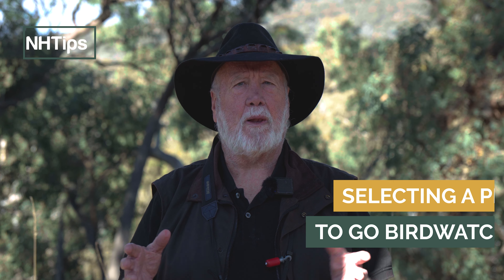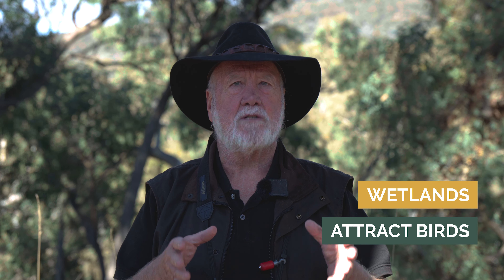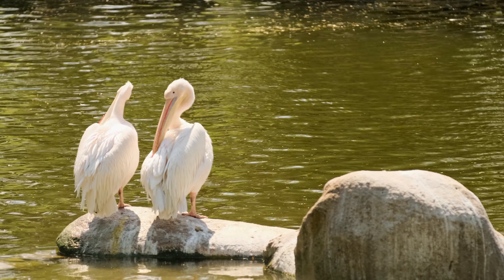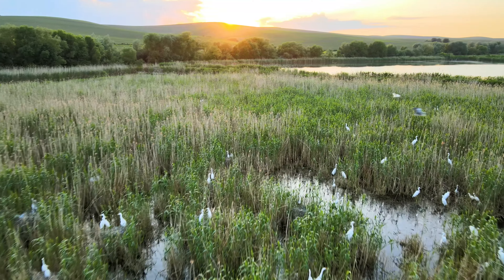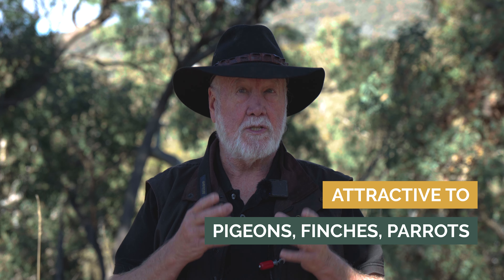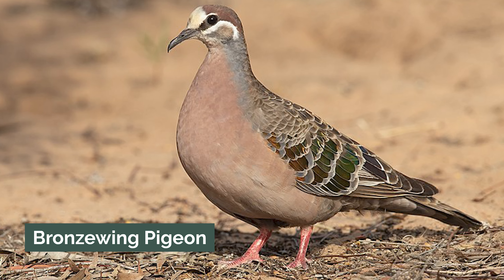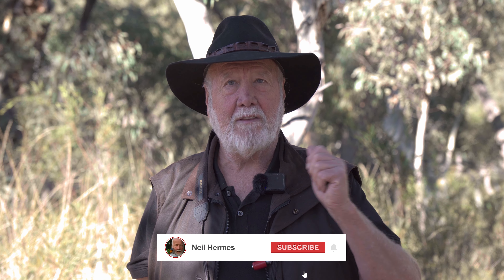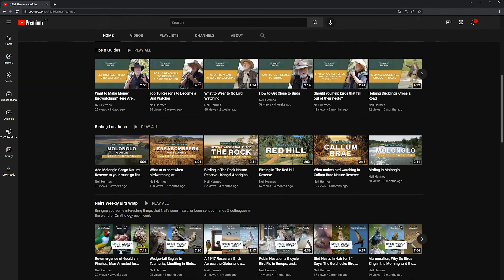Best Nearby Spot to Go Birdwatching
One of the best-known functions of wetlands is to provide a habitat for birds because many species of birds require large amounts of water to drink, especially during migration and breeding.

Some of the species found in wetlands or bodies of water are ducks, pelicans, parrots, and other smaller birds that eat seeds.

Wetlands and water are really great places to go birdwatching!

CONTENTS OF THIS VIDEO
00:00 Introduction
00:15 Where is the best nearby spot to go birdwatching
00:33 What birds are found on wetlands or near bodies of water